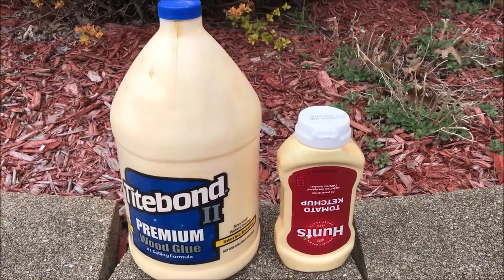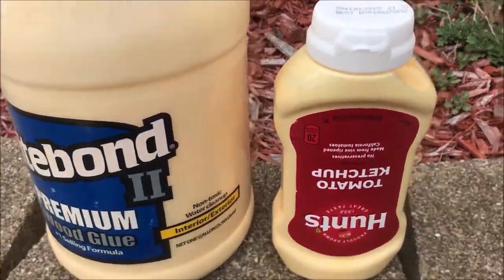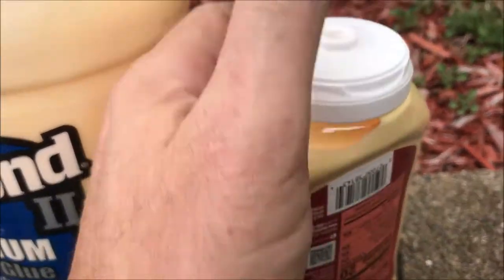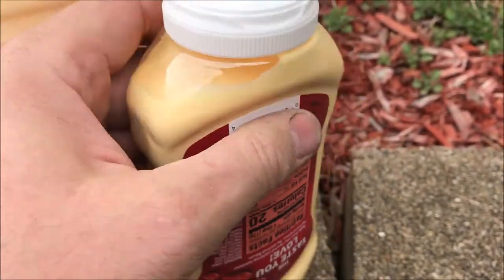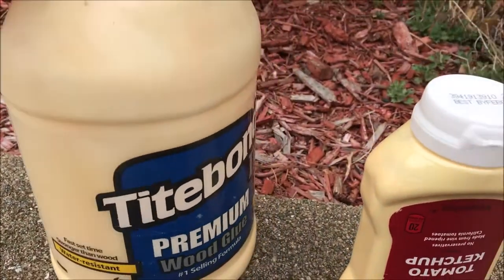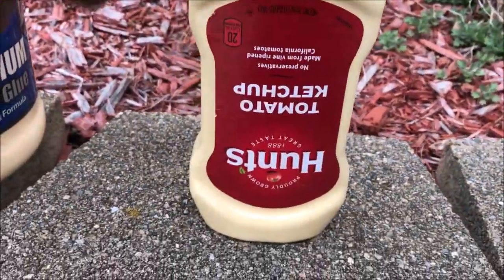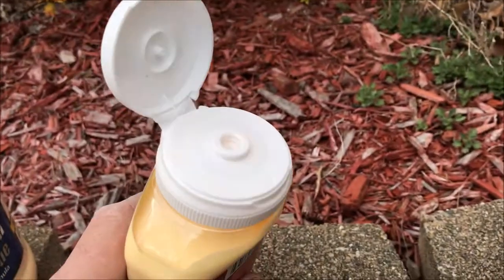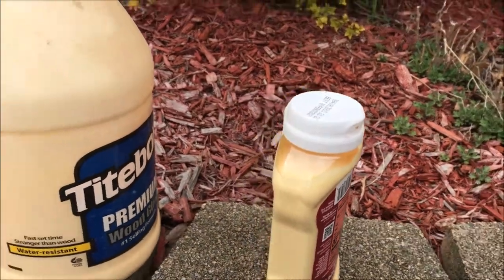OldGuyDIY Reuse $3 Ketchup Bottle for Wood Glue Squeeze Dispenser DIY Low Cost Easy Like Glu GluBot?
As I clean up the garage during the Wuhan restrictions, and I find various things I have made or used over the years to make life easier, I have decided to share the ideas here.